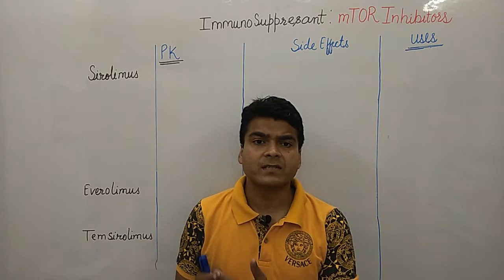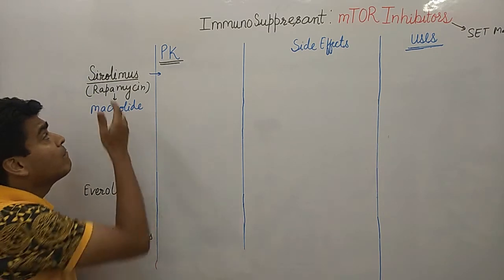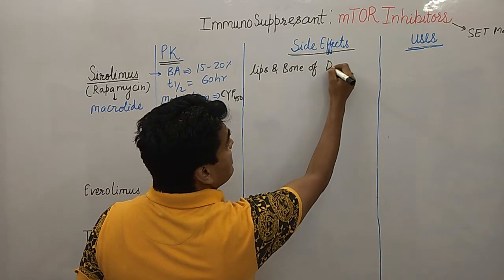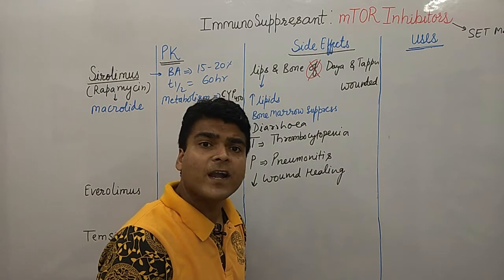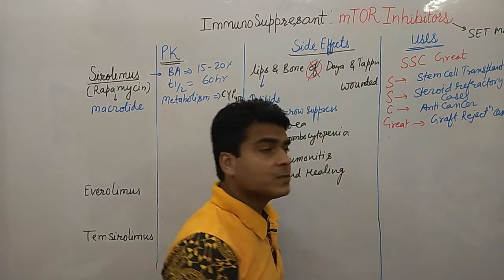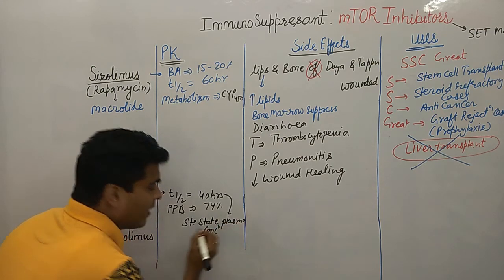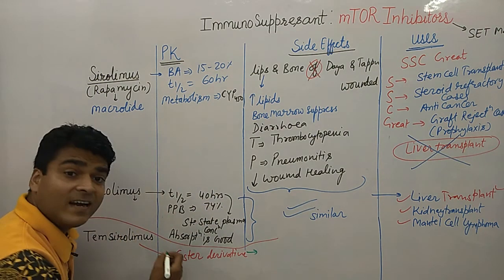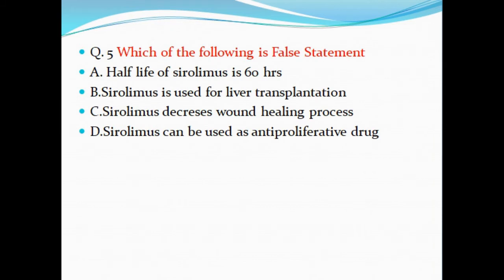Immunosuppresant Drug: mTOR Inhibitor Pharmacology Mnemonics|| NEET PG Lecture|| GPAT||MCQ|| Nursing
In this lecture I discuss Pharmacology of mTOR Inhibitors with tricks &
MCQ on mTOR Inhibitors
Q. 1 Rapamycin also known as
A.
B.
C.
D. None

Q. 2 Sirolimus causes which side effect
A. Increase of Lipid
B. Bone Marrow Suppression
C. Decrease in Wound Healing
D. All

Q. 3 Sirolimus clinically use for
A. Graft Rejection
B. Stem Cell Transplantation
C. Steroid Refractory Cases
D. All

Q. 4 For Liver Transplantation Which of the following drug is used
A. Sirolimus
B. Everolimus
C. Both
D. None

Q. 5 Which of the following is False Statement
A. Half life of sirolimus is 60 hrs
B.Sirolimus is used for liver transplantation
C.Sirolimus decreses wound healing process
D.Sirolimus can be used as antiproliferative drug